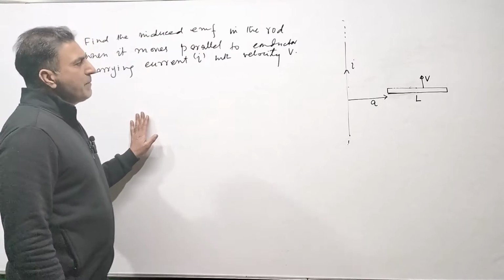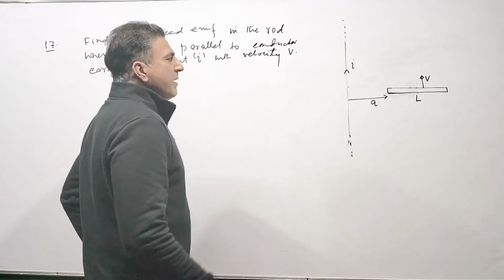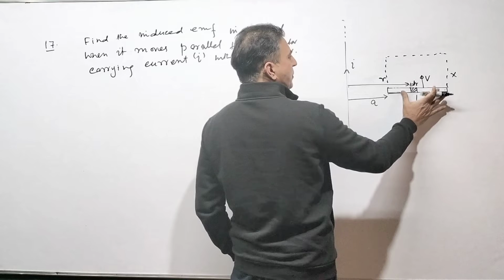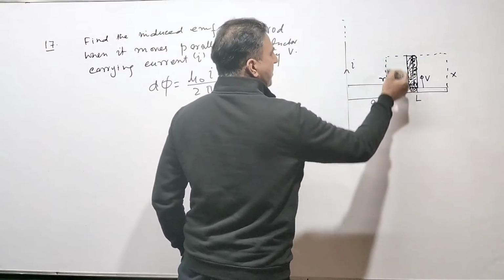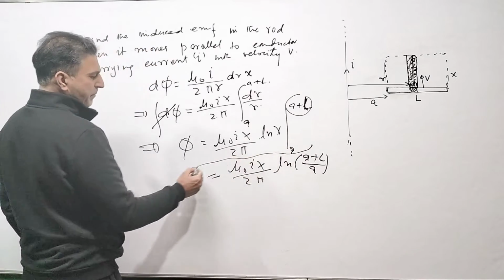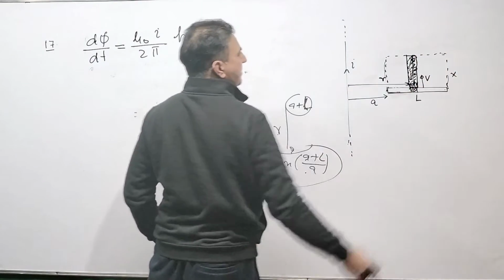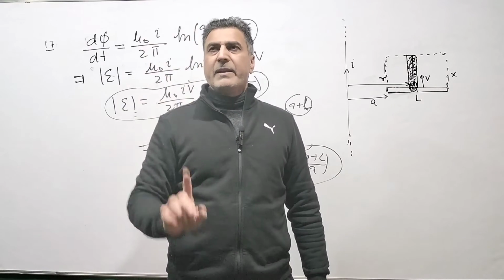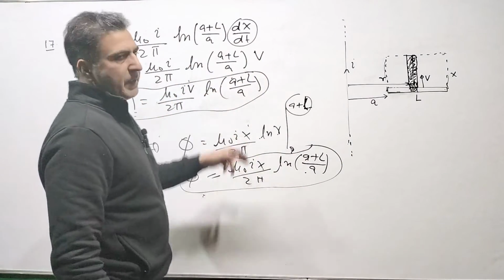P#17: Induced EMF in The Rod Moving in Space Variable Magnetic Field by Nazir Tantray.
Challenging problem series for jee aspirants by Nazir Tantray .